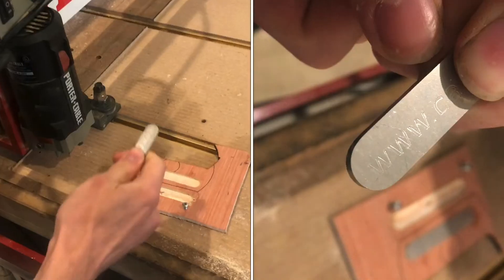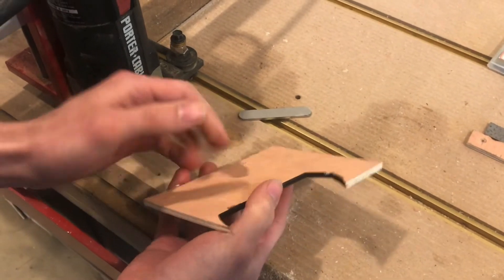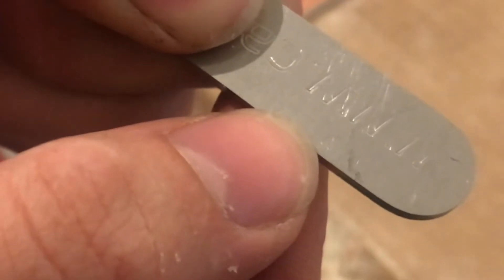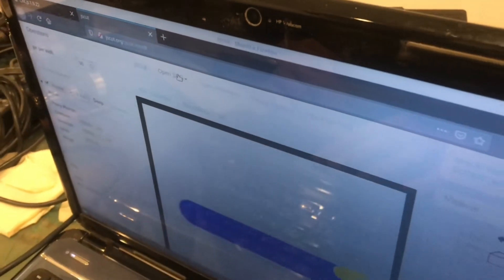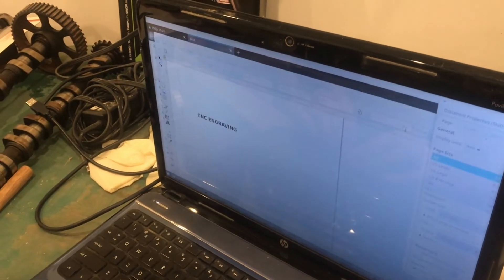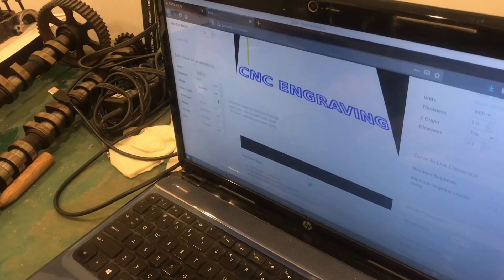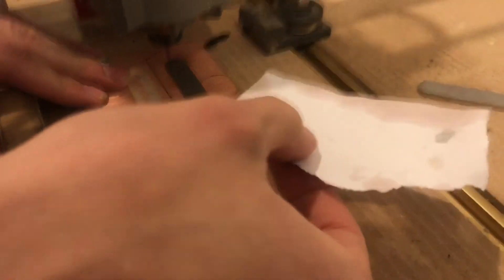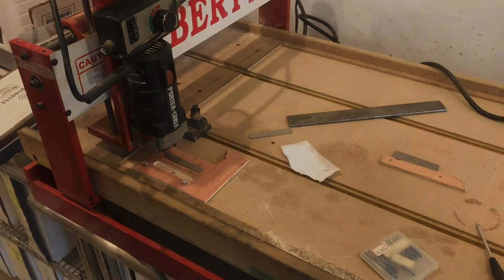engraving DIFFICULT materials on a cnc router (stainless steel) using free open source software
There’s a trick to everything. Engraving on stainless steel is really tricky because the material is so hard. You can break a bit without even thinking about it. The table has to be flat. In this video we’re gonna be going through all of the software which is completely free open source. It’s not only free, it works really well.